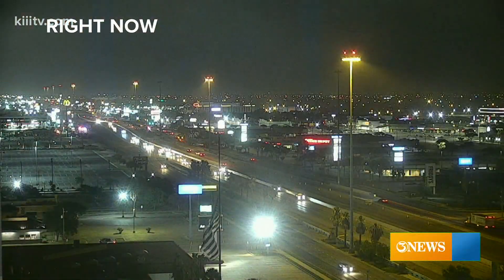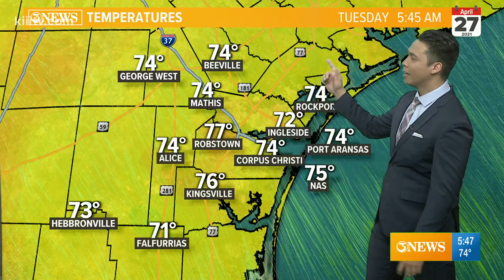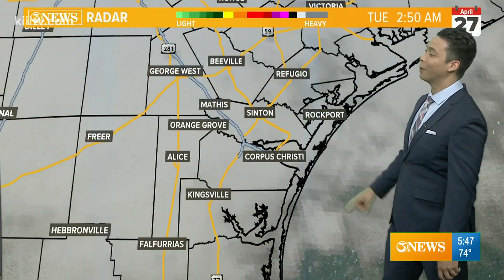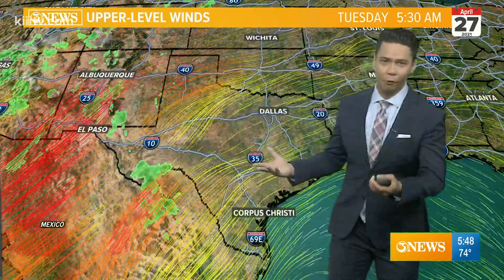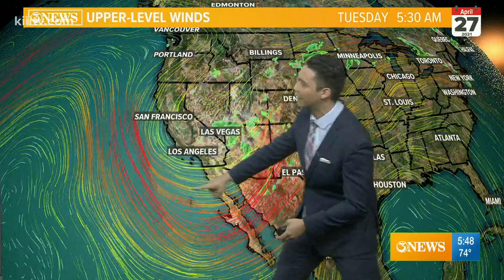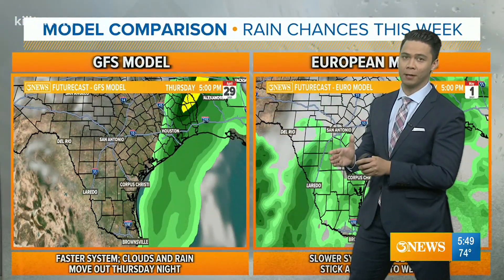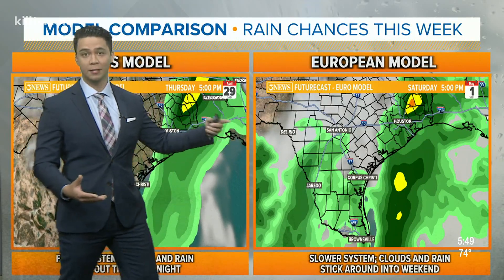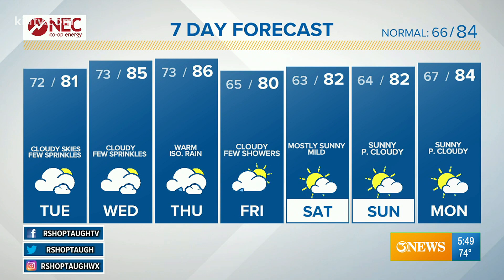Ryan Shoptaugh KIII South Texas Weather Forecast 04-27-2021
Cloudy skies and breezy through Wednesday. Rain chances return Thursday. Lots of uncertainty in the forecast between Thursday and this weekend.